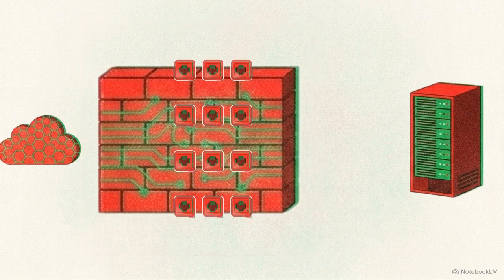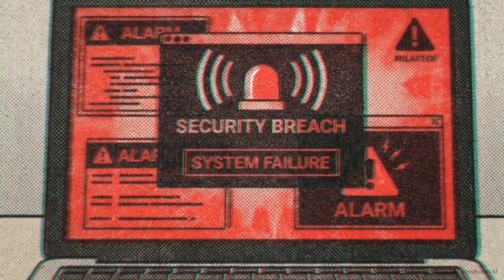OSI Layers 5-7, Application Architecture & Security [BCIS 5304] | Ep. 06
Welcome to Episode 6 of the Networking Fundamentals Series!

Raw network bandwidth means nothing without structure and purpose. In this chapter, we explore how the upper tiers of the OSI model—Layers 5, 6, and 7—take chaotic streams of data and convert them into actionable, secure business services.

We will break down the specific functions of the Session, Presentation, and Application layers, and map how these upper tiers drive e-commerce operations. You will learn the critical differences between legacy client-server and modern N-tier architectures, how external data requests interact with network ports and sockets, and why manual threat blacklisting is mathematically impossible. Finally, we establish why scaling a modern network demands a strict "deny-all" security posture to protect your background infrastructure.

Whether you are completing your coursework for BCIS 5304 or studying for your CompTIA Security+ certification, mastering these upper layers is critical for keeping an enterprise both operationally efficient and highly secure.

⏱️ Chapters / Timestamps:
0:00 - Making Raw Bandwidth Actionable
0:38 - Layer 5: The Session Layer
0:45 - Layer 6: The Presentation Layer
0:54 - Layer 7: The Application Layer
1:10 - Client-Server vs. N-Tier Architectures
2:05 - E-Commerce Vulnerabilities & Sockets
2:29 - The "Deny-All" Security Posture & Essential Ports

📚 Course Resources & Deep Dives:
Required Textbook: Fundamentals of Communications and Networking, Third Edition by Michael G. Solomon and David Kim (Jones & Bartlett, 2022).

Interactive Learning Space: The audio components and supplementary baseline materials for this episode were developed using Google's NotebookLM. Learning is a dynamic process—engage with the content, ask questions, and study in real-time by accessing our open, shared workspace

CompTIA Security+ Standards: Understanding the "deny-all" posture and secure port management (like port 443 and 22) is heavily tested on the Security+ exam.

Client-Server vs. N-Tier Architecture: For a deeper technical breakdown of how these application architectures handle distributed data and processing logic

Question of the Day: Evaluate your current organizational or home network posture—is your IT environment truly executing a rigorous "deny-all" principle, or are background databases sitting exposed due to unmanaged ports?